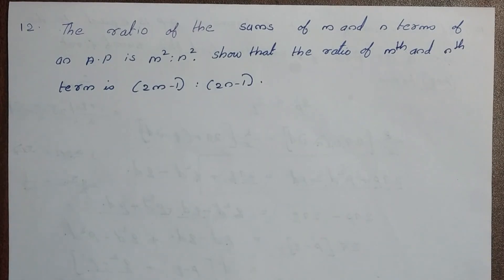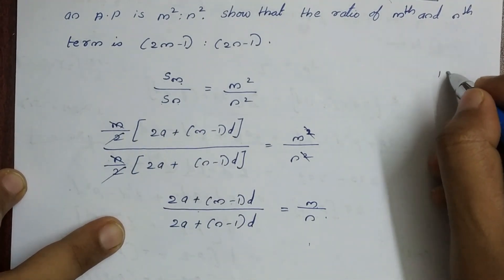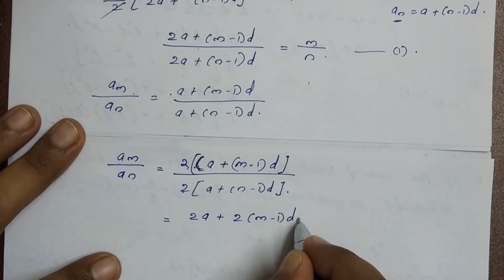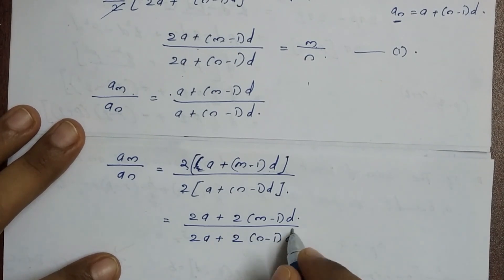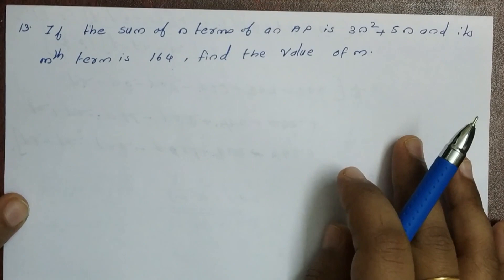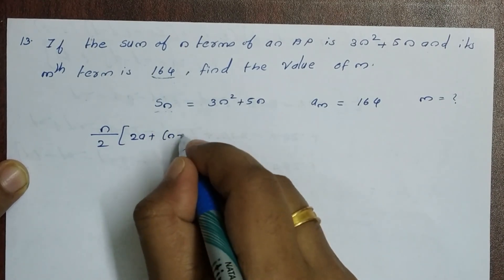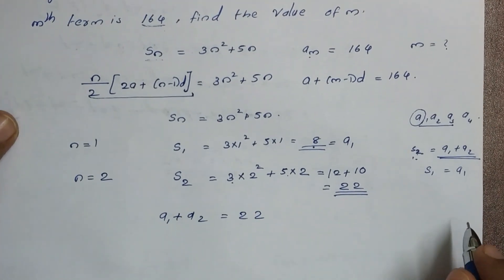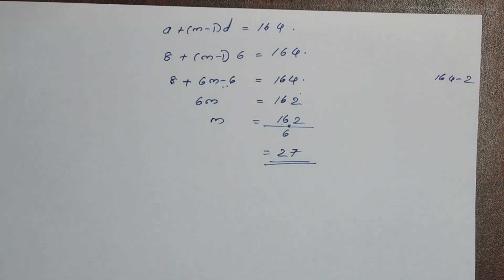sequence and Series | Class 11 Maths | Part 11